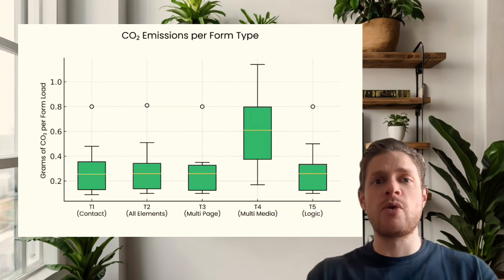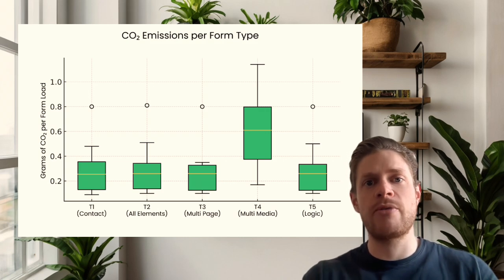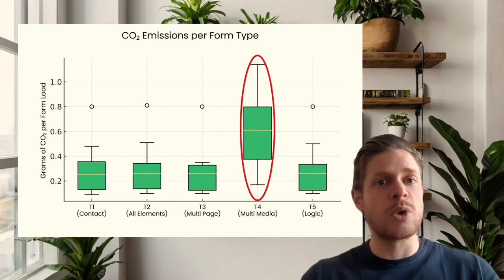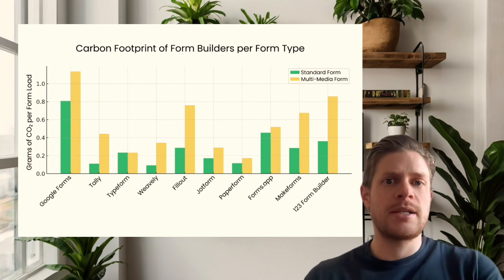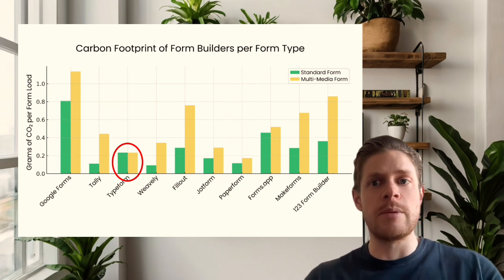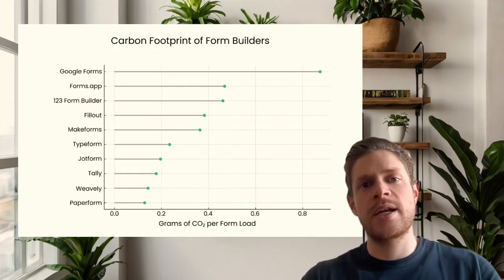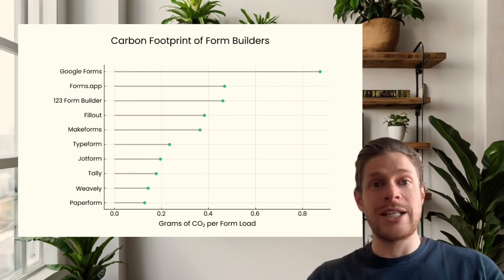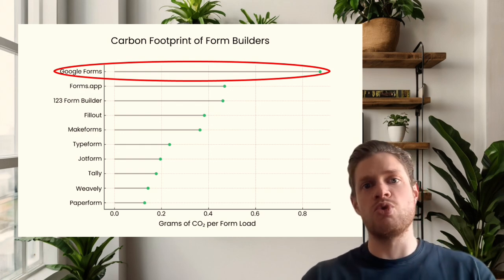Best Form Builder Tools, Comparing Carbon Footprints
Everything you do online has a carbon footprint, that includes building web forms and surveys. In this video we compare popular web form builder tools according to the carbon emissions of the forms they generate

00:00 Intro
00:30 Do Web Forms and Carbon Footprints
01:44 Measuring Carbon Footprints
03:06 Comparing Form Types
04:54 Comparing Tools